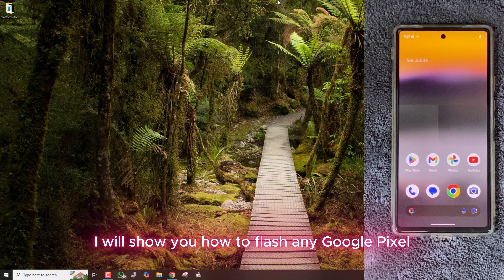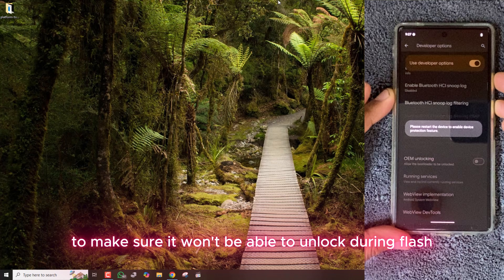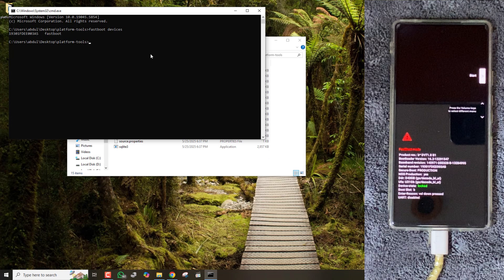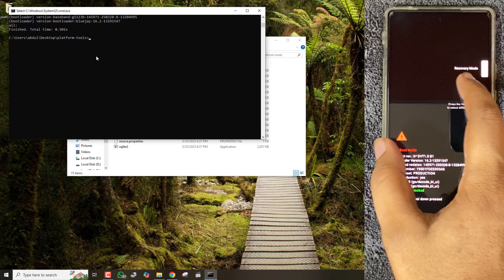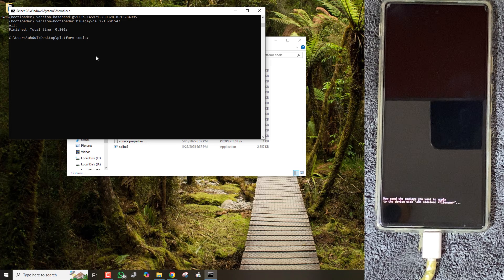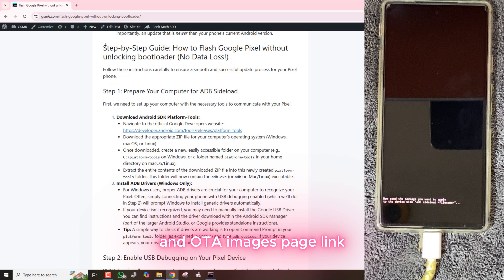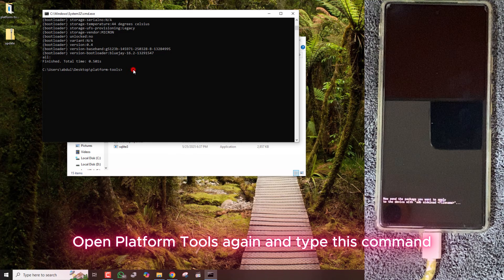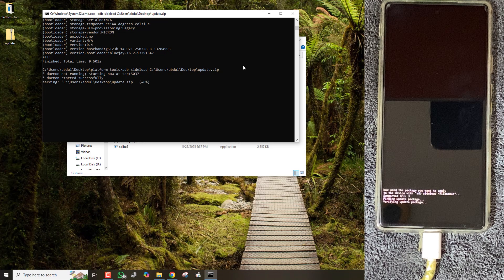Flash Google Pixel Without Unlocking Bootloader | ADB Sideload Soft Brick & Bootloop Fix | 2025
Are you stuck in a bootloop, soft bricked, or your Google Pixel is hanging on the logo screen — and the bootloader is locked? 🤯

In this video, I’ll show you how to **flash your Google Pixel phone using ADB Sideload**, without needing to unlock the bootloader. This method works on devices stuck in recovery mode, and it’s 100% safe and effective for **Pixel 4, 5, 6, 7, 8, 9 and Fold series** (depending on availability of sideloadable OTA files).

✅ This is the most requested method by my viewers who asked:
- "Can I flash a Pixel with a locked bootloader?"
- "How to recover Pixel stuck in bootloop without unlocking?"
- "Can I install firmware using ADB sideload in recovery mode?"

- How to enter recovery mode on Pixel
- How to use ADB sideload to flash stock OTA
- Where to get official firmware
- Step-by-step flashing without unlocking bootloader
- Tips for avoiding common sideload errors

🔧 Works on:
- Pixel soft bricked devices
- Devices stuck on logo
- Locked bootloader phones
- No fastboot / OEM unlock access

👇 Have questions? Drop a comment and I’ll personally respond!
or join GSM6 Community  to get proper help with Screenshots.